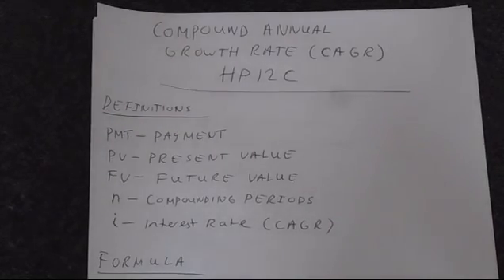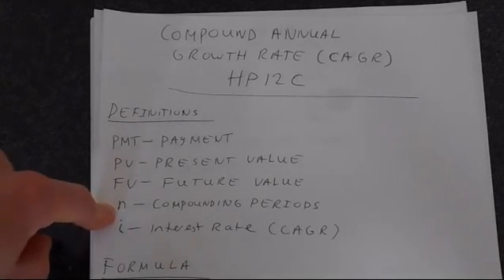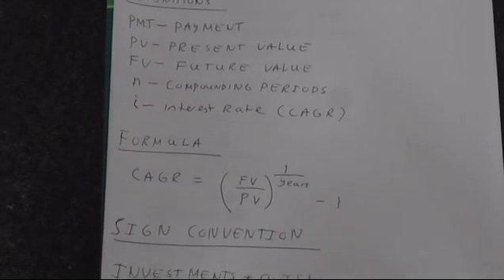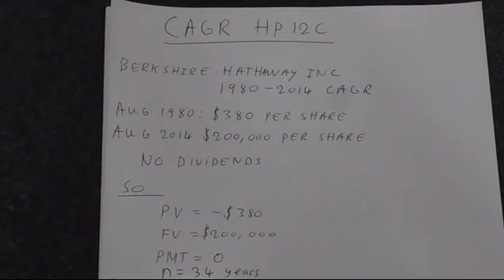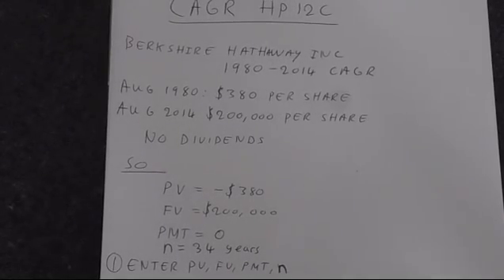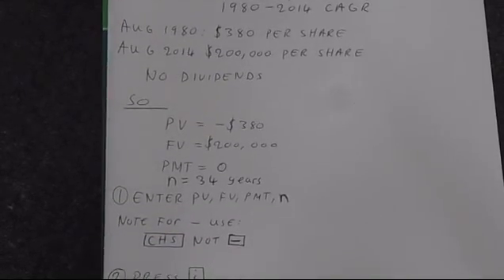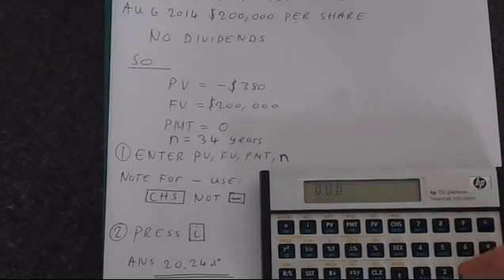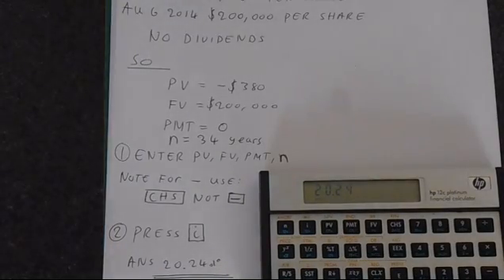HP12C (Platinum): How to Calculate Compound Annual Growth Rate (CAGR)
In this video we will learn how to calculate the CAGR using your HP12C financial calculator. In this example we will look at Berkshire Hathaway and calculate the CAGR of BRKA shares from 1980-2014.